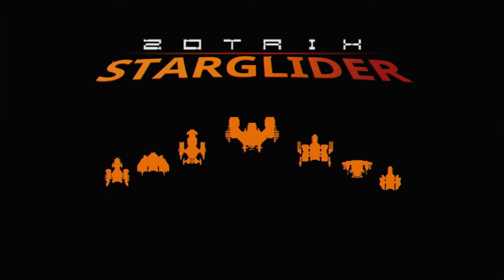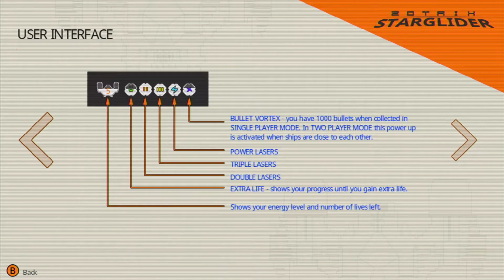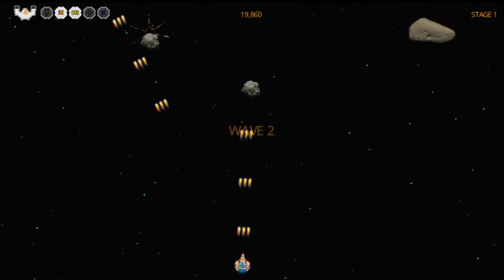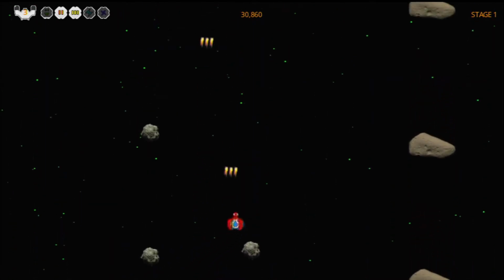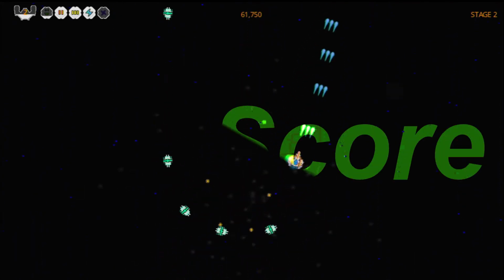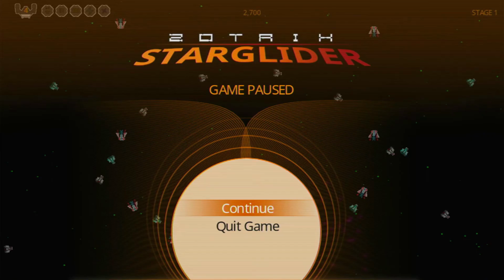Zotrix Starglider Review (Nintendo Switch)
A Indie Arcade Shooter score chaser Retro By Ocean Media.
DISCORD Come join in the chat.